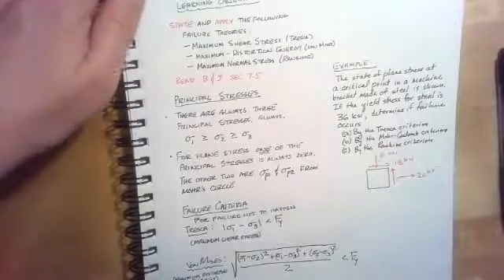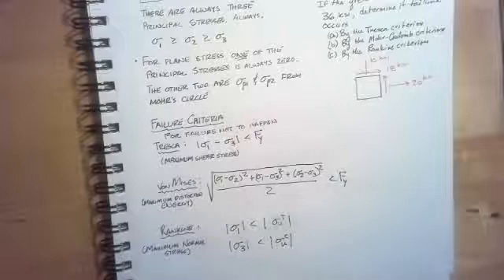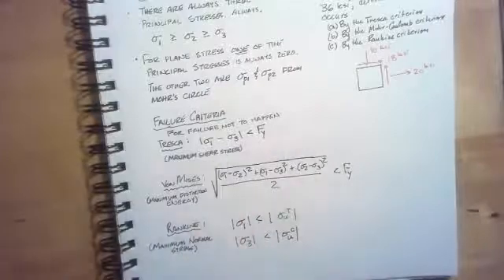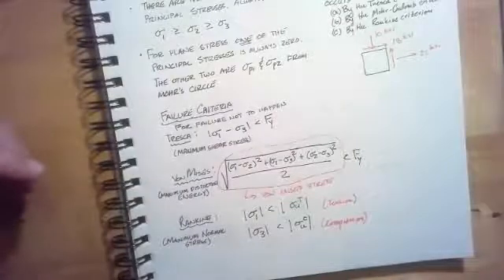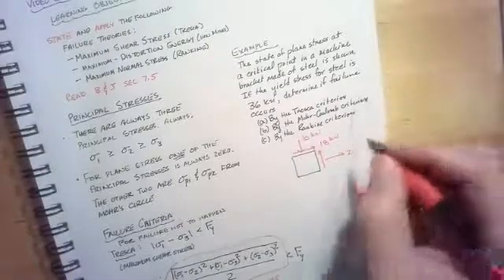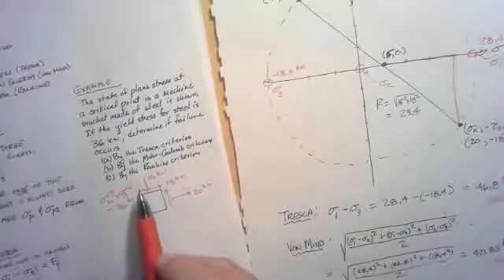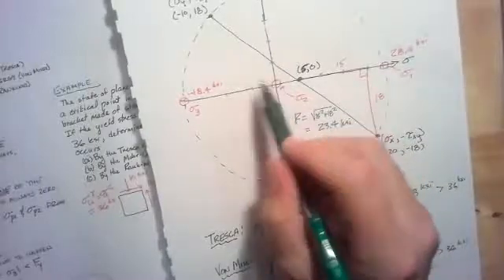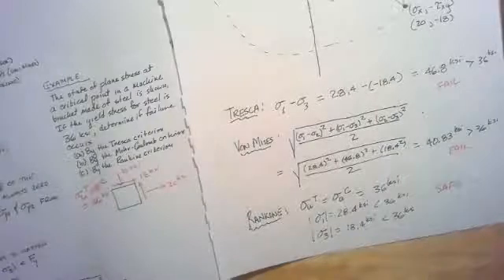Mechanics of Materials Lesson 21: Failure Theories